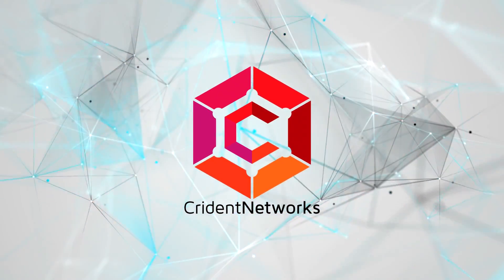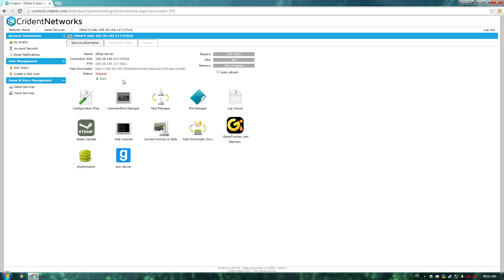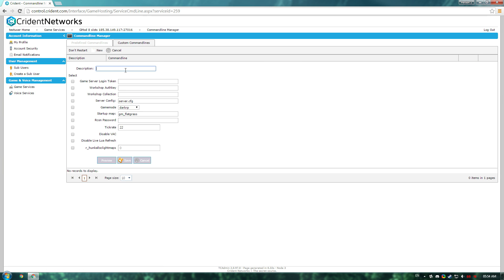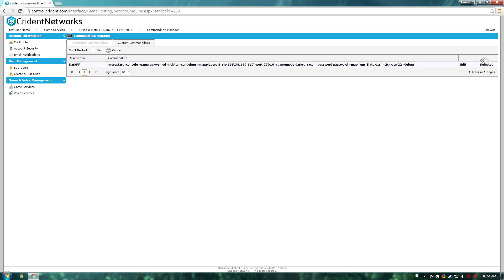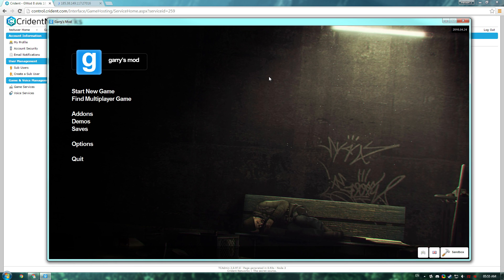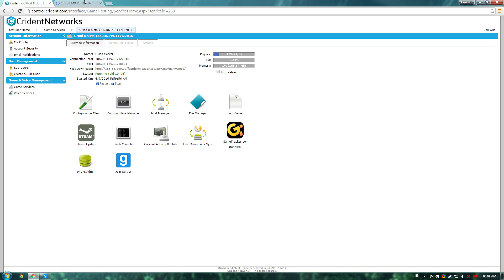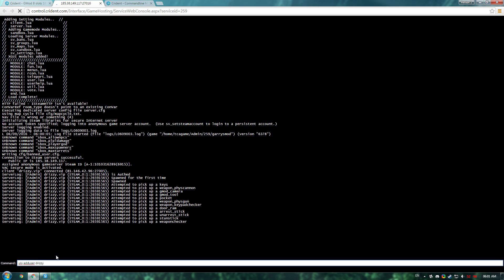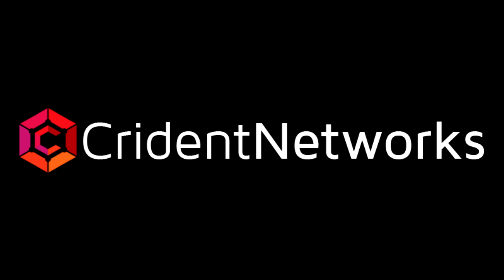How to get install DarkRP and get Superadmin in Garry's Mod (old)